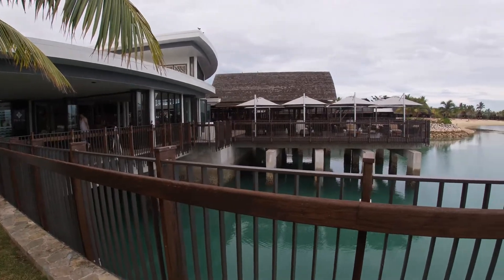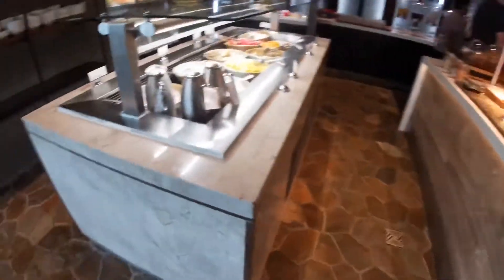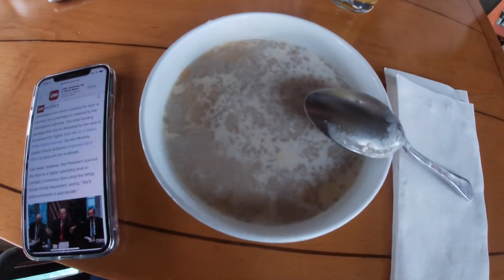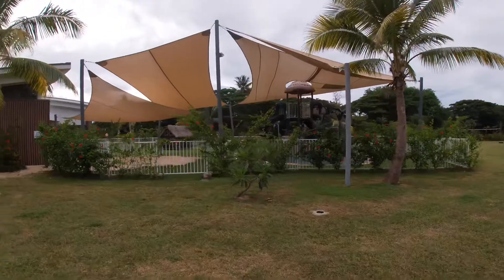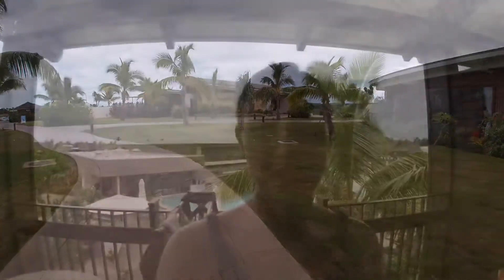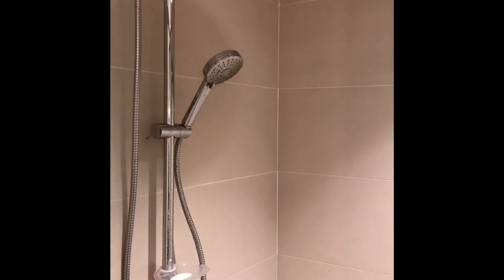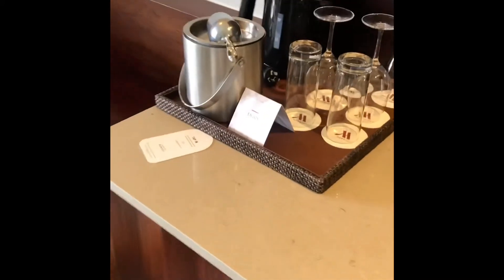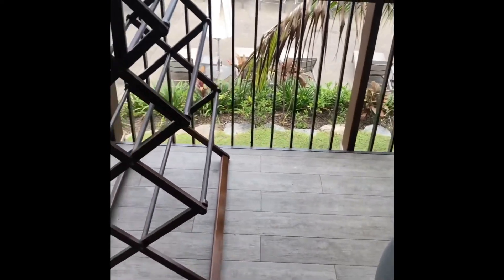Fiji Marriott Resort Momi Bay Guest Review - Two Minute Travel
Our great friends and special guest presenters Sam and Olly review Fiji Marriott Resort Momi Bay, an all inclusive resort in Fiji. After a rocky start requiring a new room, the hotel property speaks for itself. Overall it looks like a place to recommend in the Pacific, especially if you want that American resort feel.